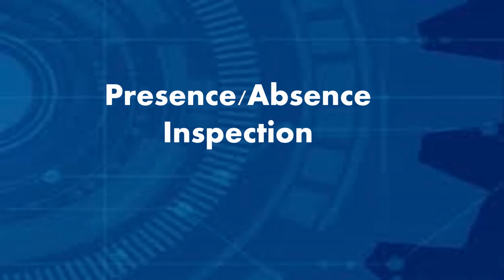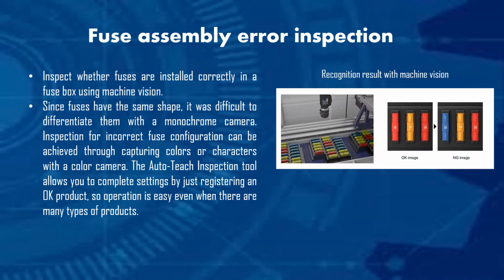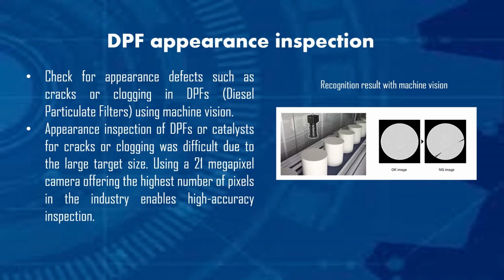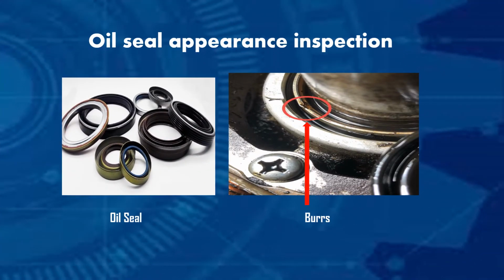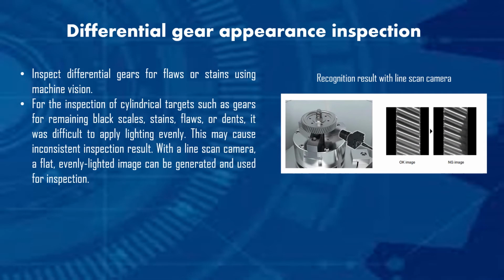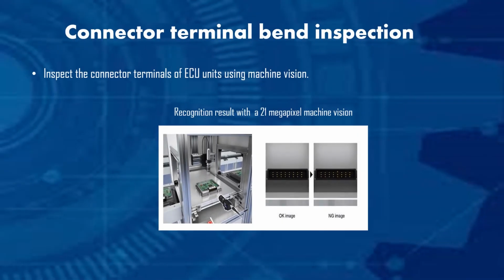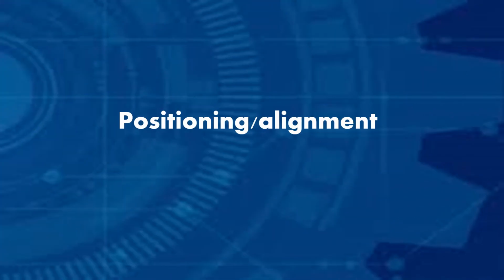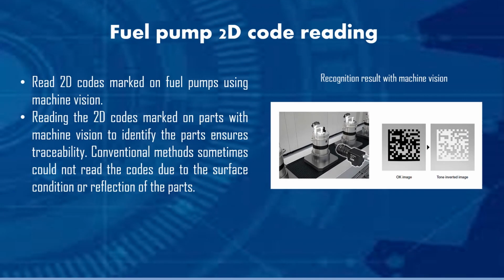PART 1: INSPECTING ENGINE COMPONENTS AND DETERMINED PREFFERED ACTION